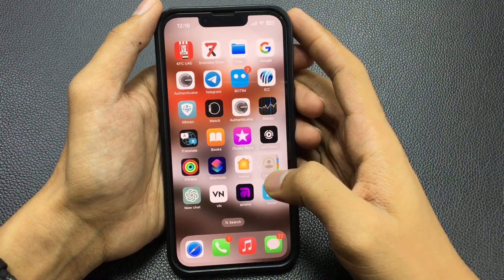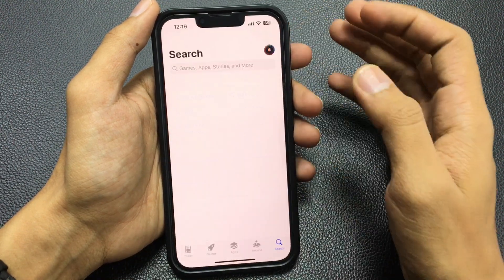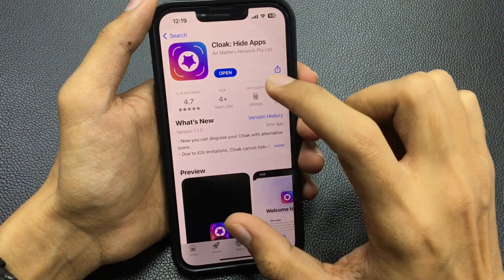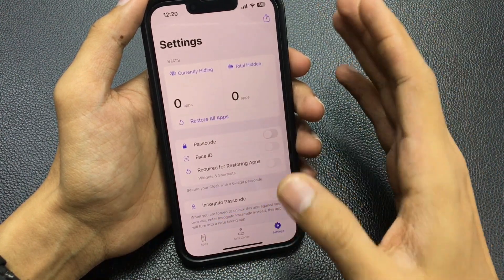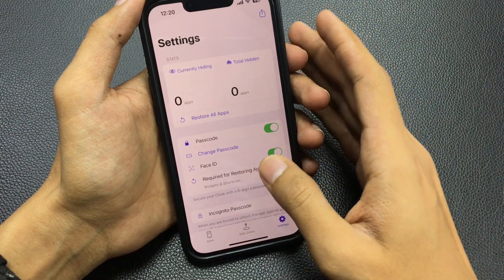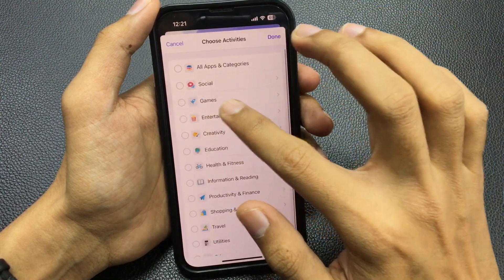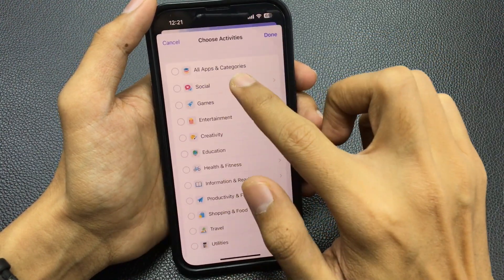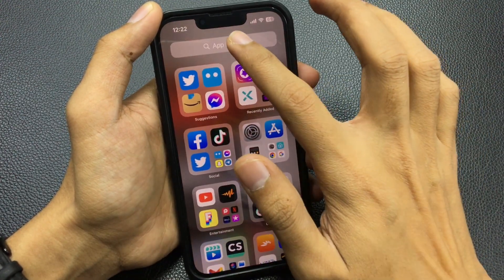How to hide apps in iPhone - Apps hide in iPhone & iPad (Latest Method 2023)